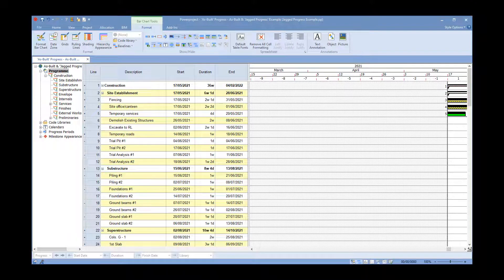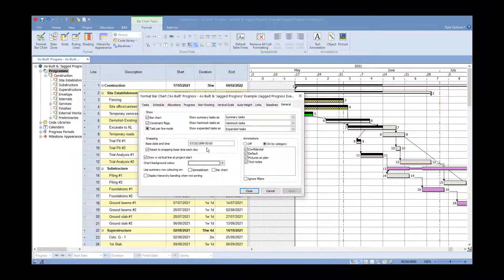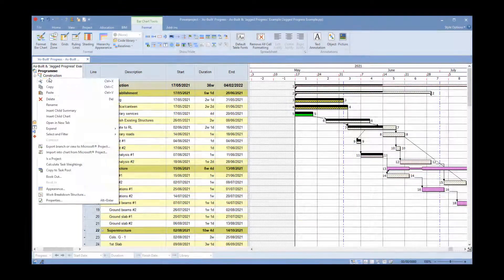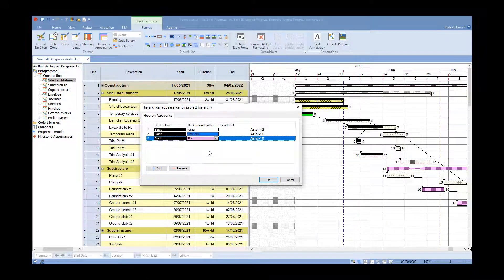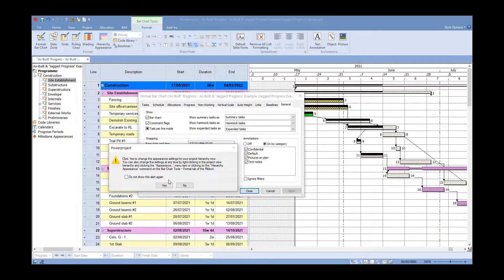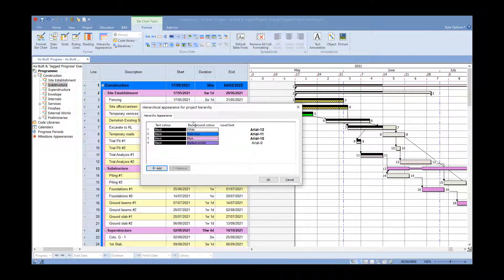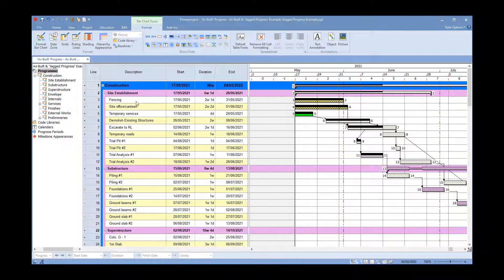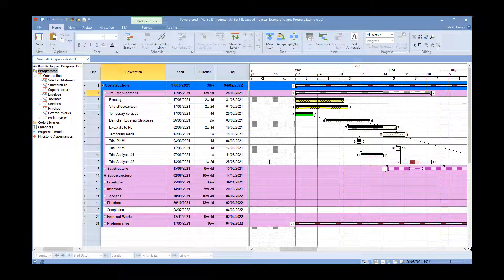Displaying Banding on the Bar Chart in Powerproject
You can specify a different appearance for each level of the project or WBS hierarchy. For example, if the project hierarchy of charts and summary groups comprises eight levels, you should define eight different levels of appearance settings; if the hierarchy of a work breakdown structure comprises six levels, you should define six different subheading appearances: one for each level. Each row in the grid represents a level of the project or WBS hierarchy. For example, the appearance settings you define for the first row apply to the top level of the project or work breakdown structure, the settings you define for the second row apply to the second level of the project or work breakdown structure.